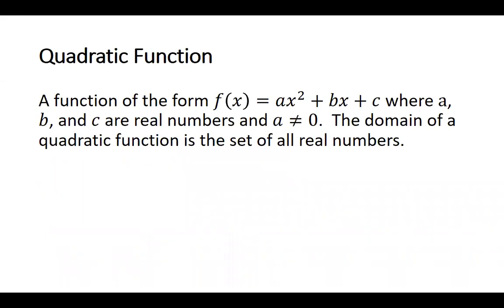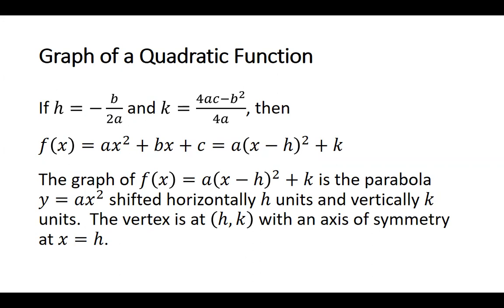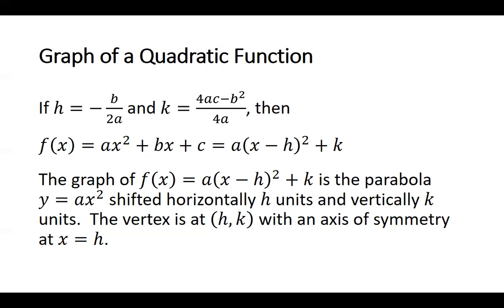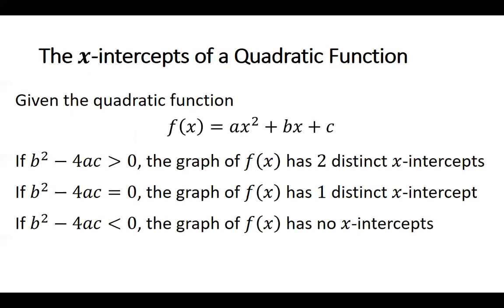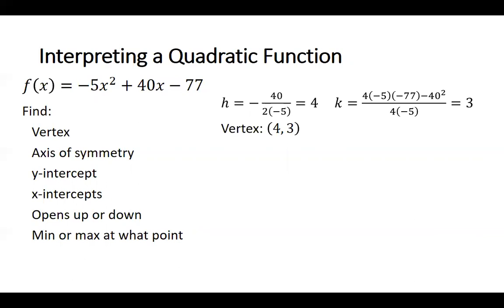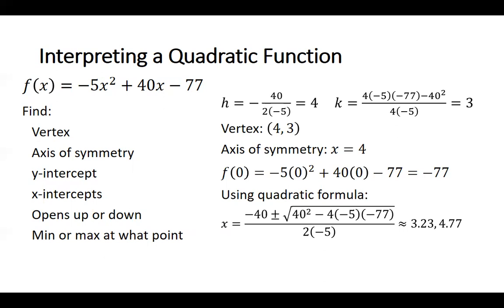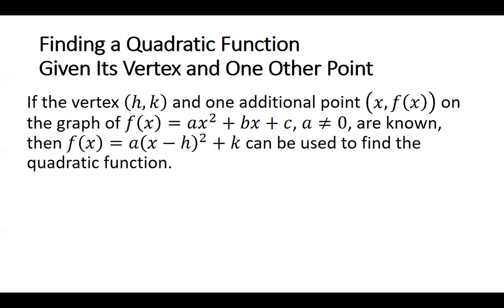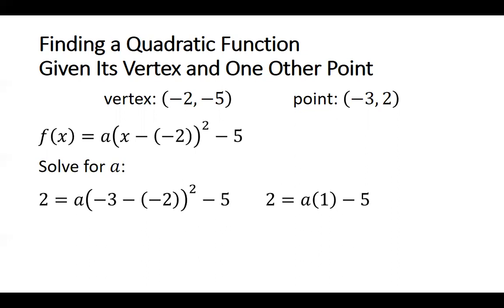3 3 Quadratic Functions